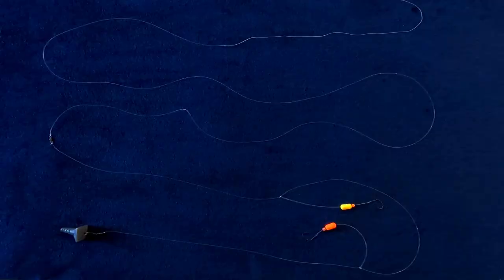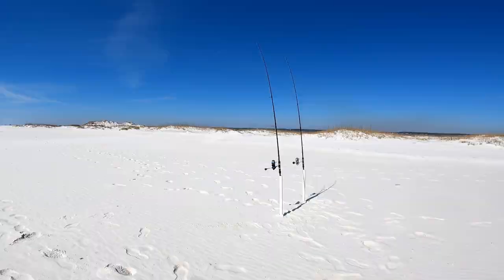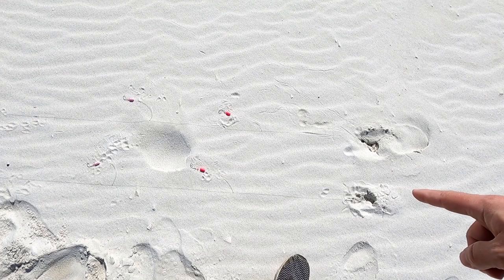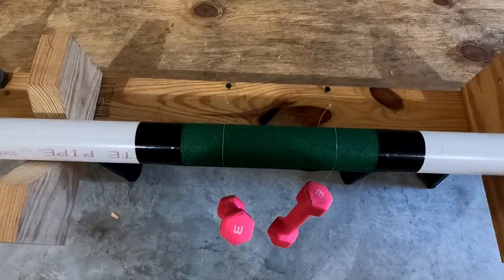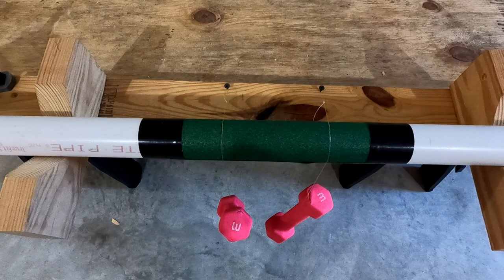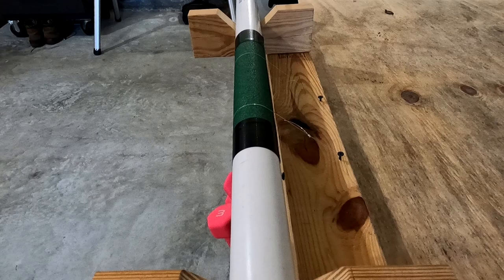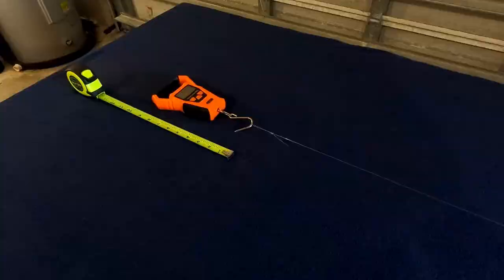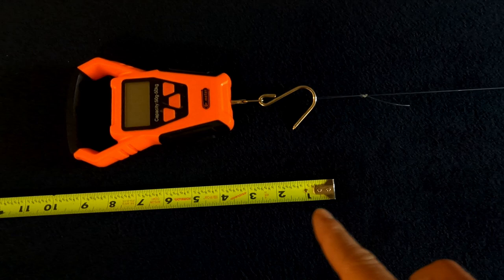Use a Shock Leader and CATCH MORE FISH **Three Huge Benefits**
Do I need a shock leader? In my opinion a Shock Leader is needed when using a braided main line. A shock leader will help you catch more fish surf fishing, pier fishing, or even fishing from a boat. I setup some line comparison tests to show the benefits of using a shock leader when using a braided main line.

Here is some extra info about how long and what pound test to use:
If you are using a shock leader to throw heavier weights than your mainline can handle the shock leader will need to wrap around your reels spool at least 5 to 10 times. But If your mainline can handle the weights that you are throwing you do not have to wrap the shock leader around the spool of your reel if you do not want to. I personally only use 6 to 8 feet of shock leader when surf fishing so when I cast the shock leader is not coming off of my spool. I do this to keep casting distance at a maximum. Deciding what pound test to use for a shock leader really just depends on what you are doing and personal preference. I personally use 20lb shock leader when surf fishing for Pompano because I can throw a 4oz weight all day long without breaking off. If using cut bait I will use 40lb or higher. The 10 pounds of line per ounce of weight rule is a poor guide to go by in my opinion. I suggest using the lightest pound test you can get away with. Good luck!

Shock leader for surf fishing
Shock leader to main line
Shock leader to braid